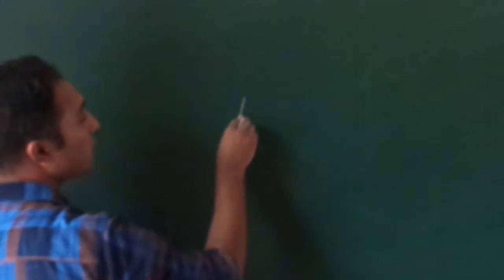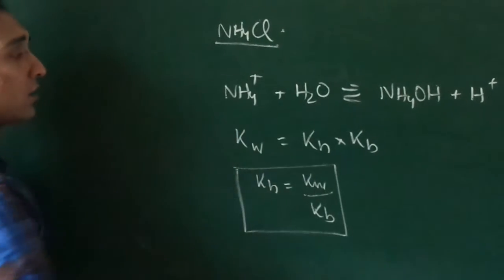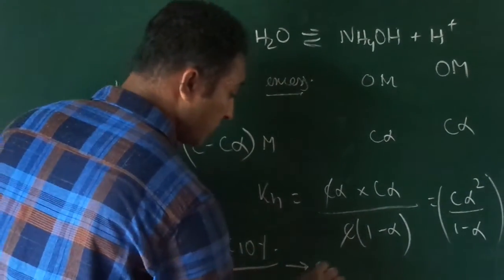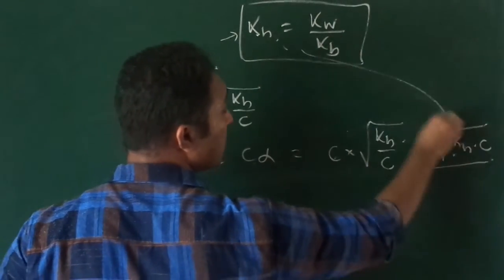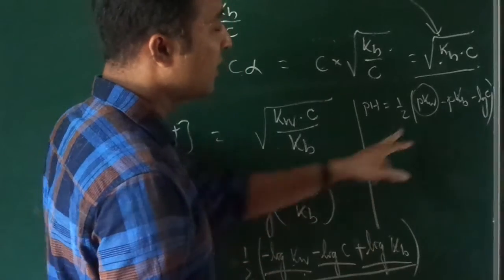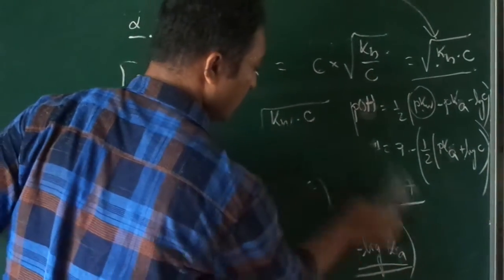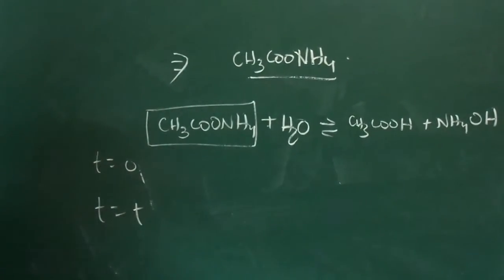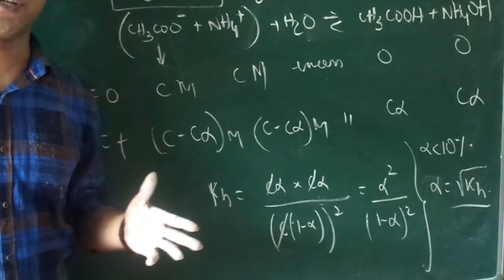IONIC EQUILIBRIUM| VIDEO 3| CLASS XI